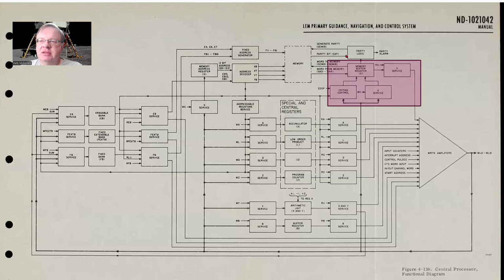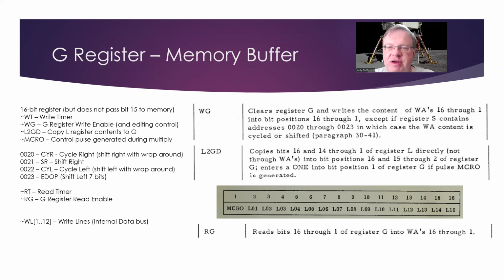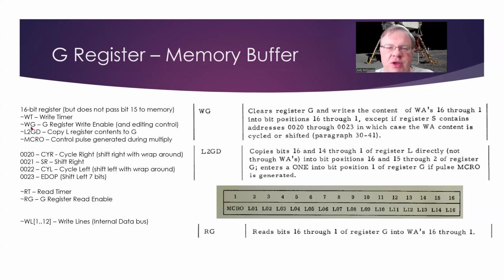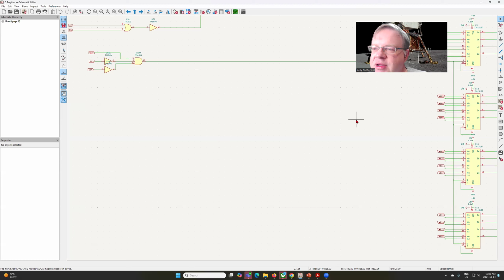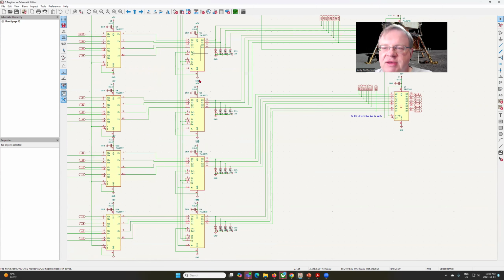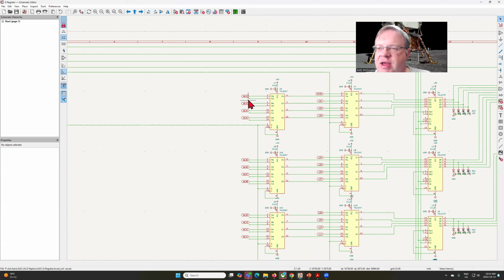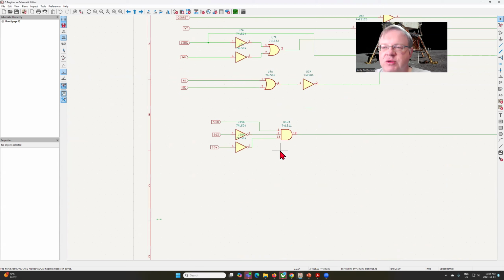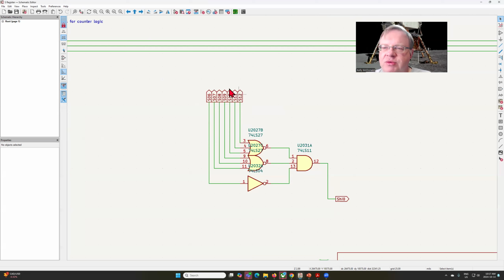EP 17: G Register Part 1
In Episode 17 we'll introduce the G register.